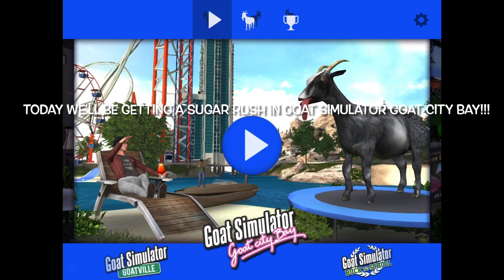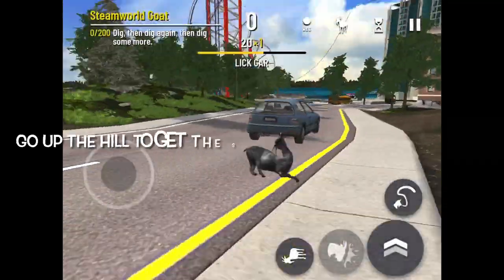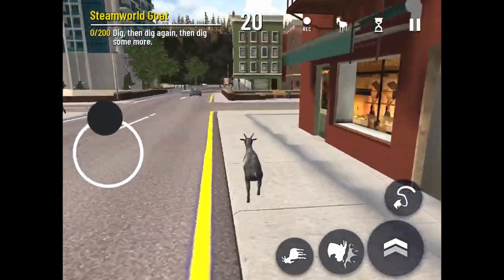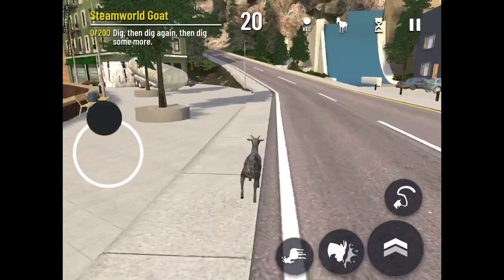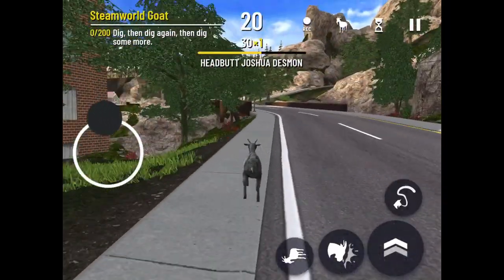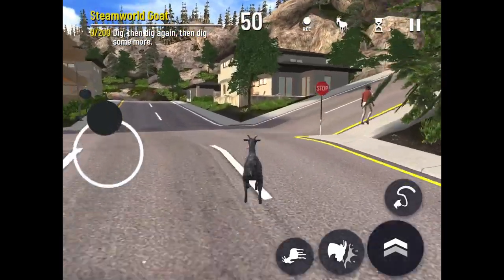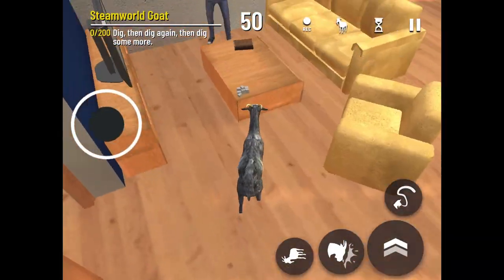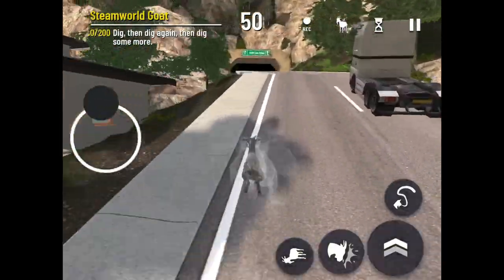SUGAR RUSH In Goat Simulator Goat City Bay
In this video I’ll be showing you how to get SUGAR RUSH In Goat Simulator Goat City Bay.